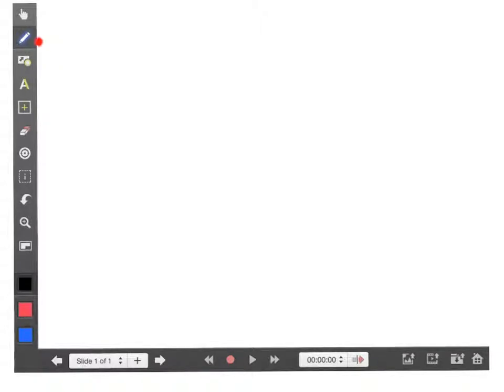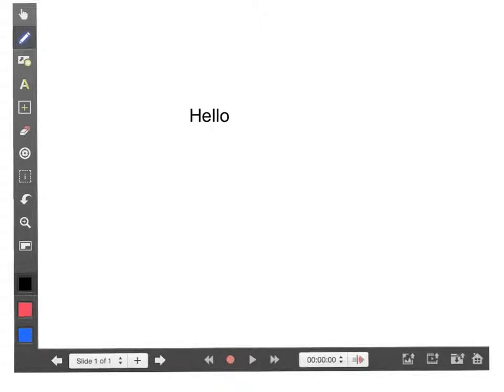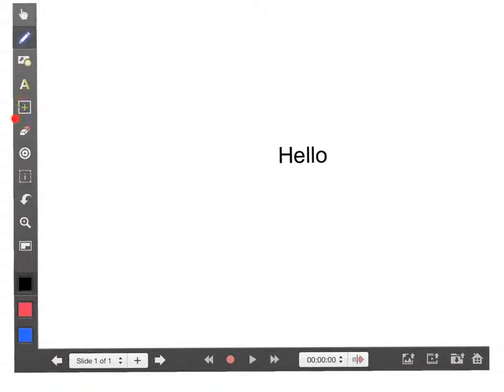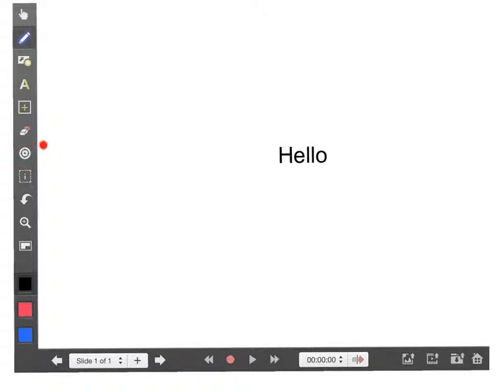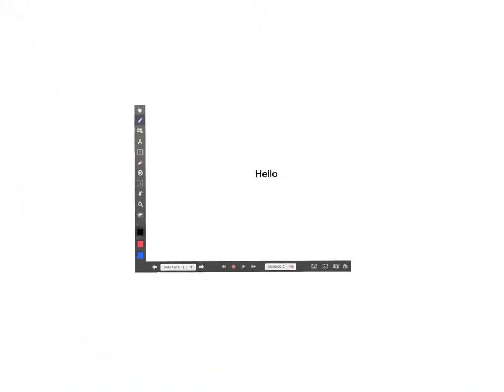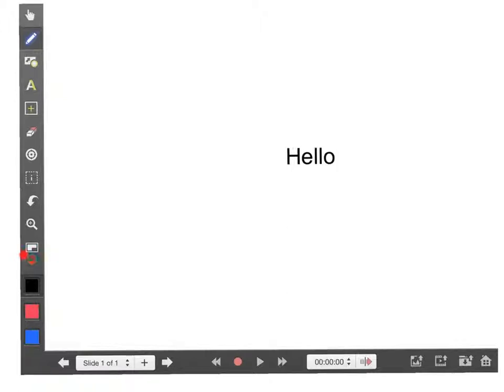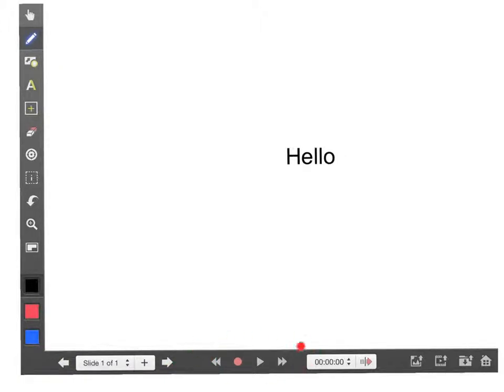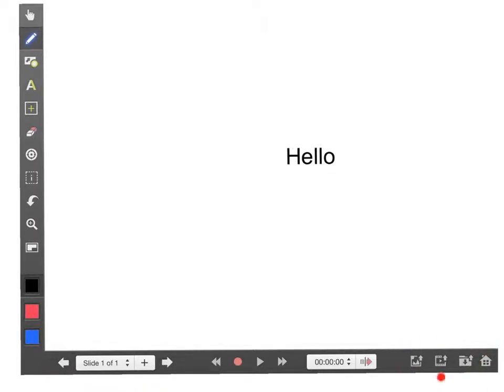Explain Everything Intro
Goes over the basic tools available in Explain Everything for the iPad.